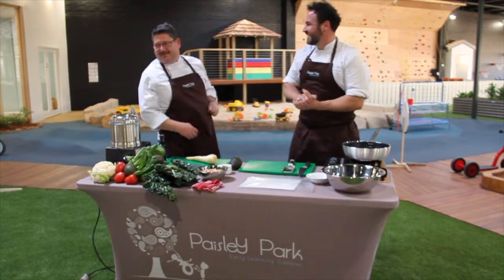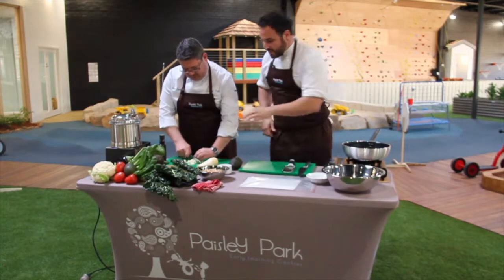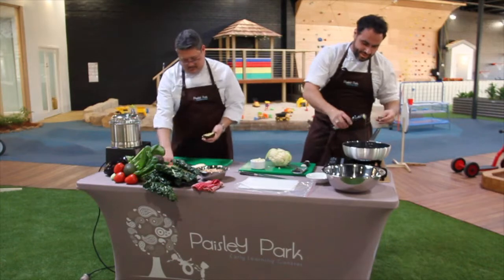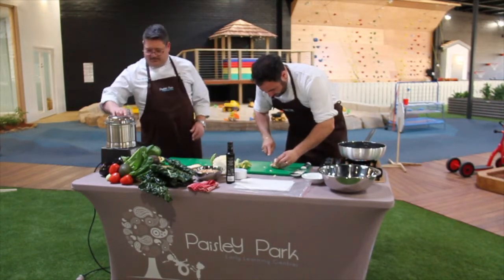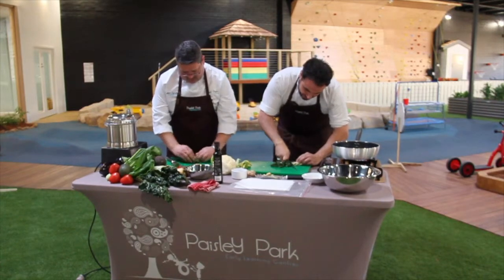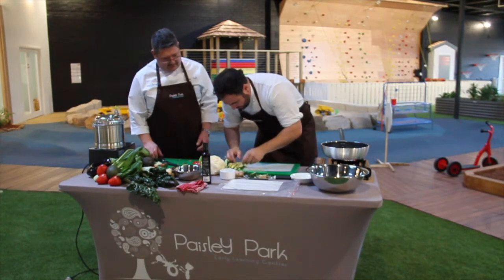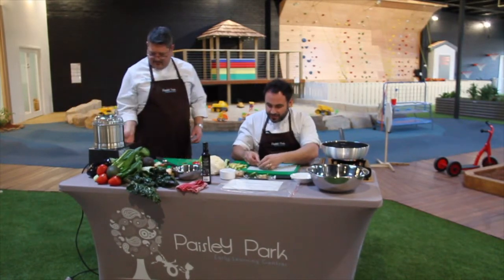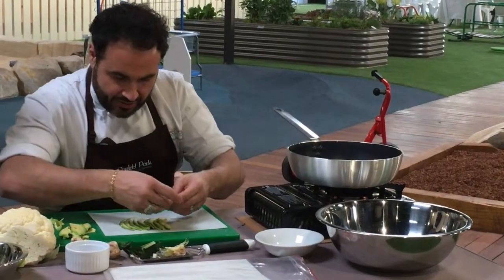Paisley Park Spring Menu 2018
Paisley Park Chef Consultant Miguel Maestre and Jason launch the Spring Menu for 2018 by showing us how to cook our very own Avocado Cannelloni...its a special Miguel recipe that our children and families love!  So healthy and easy to make with your children.